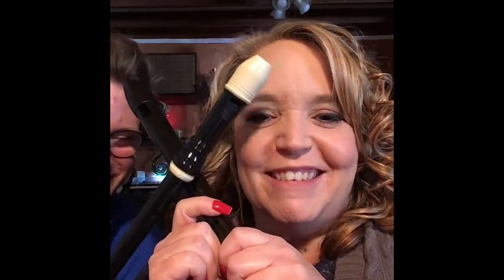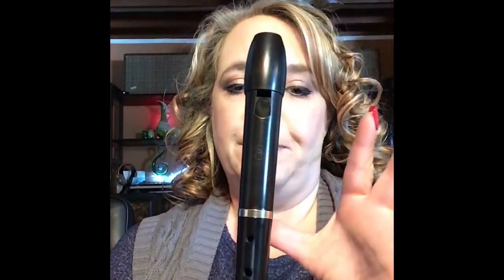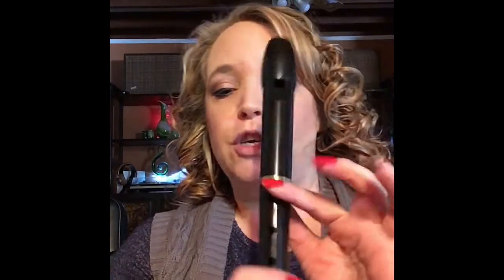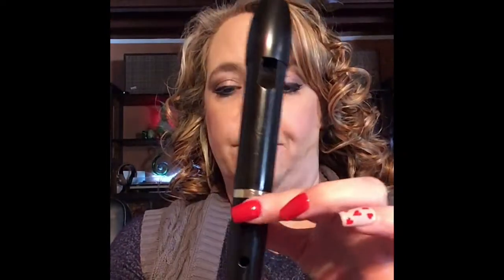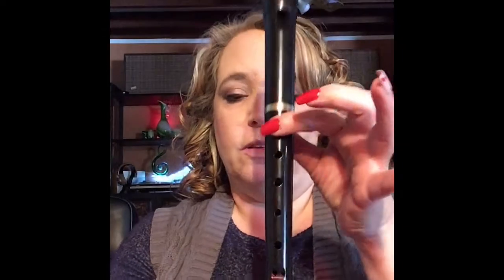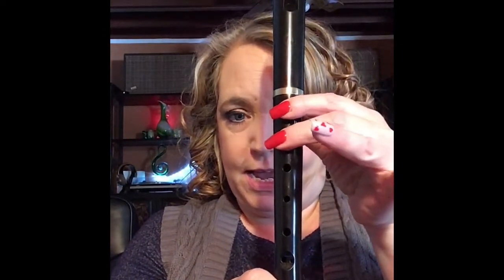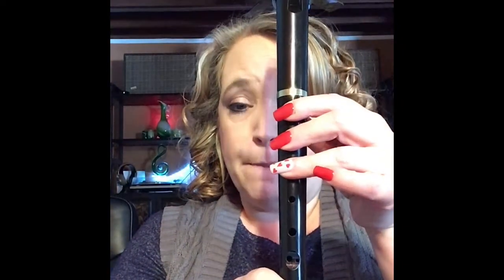Recorder Karate "Hot Cross Buns" with Mrs Dunn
Join Mrs. Dunn in learning how to play "Hot Cross Buns"